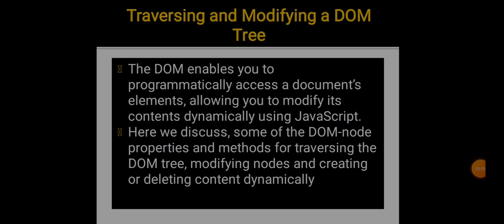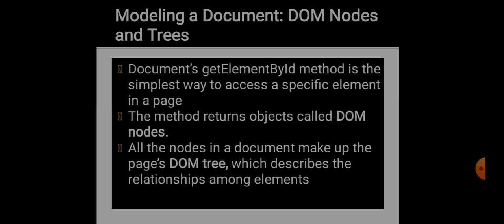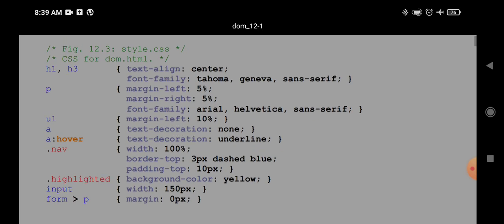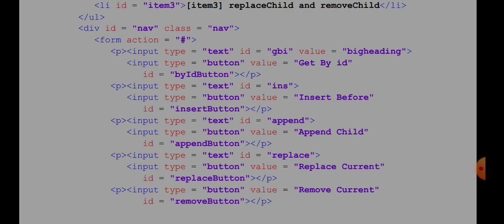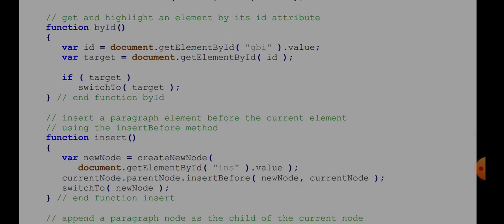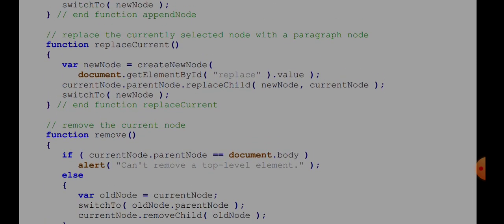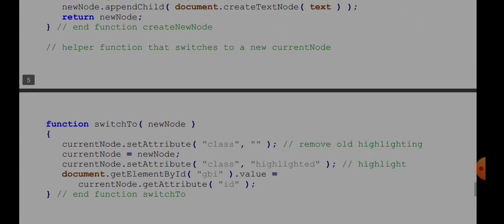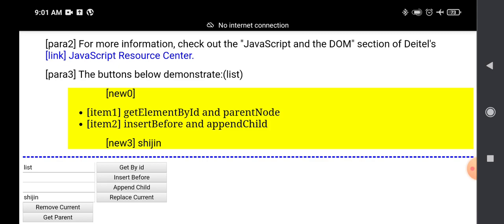KTU IT302 |Traversing and Modifying a DOM Tree